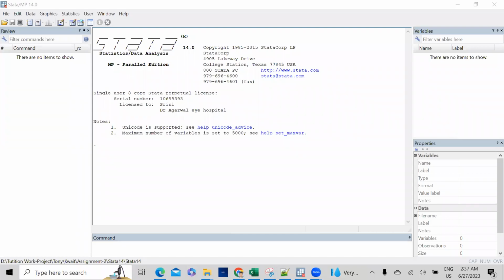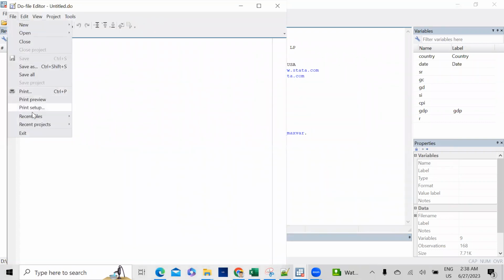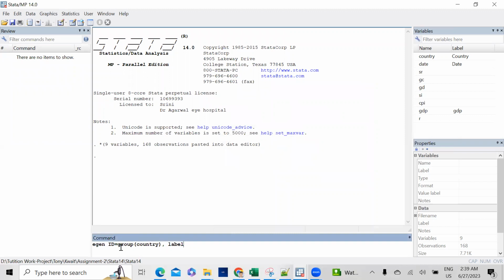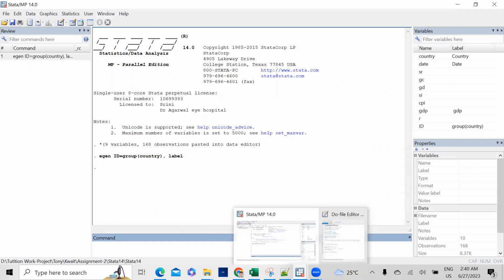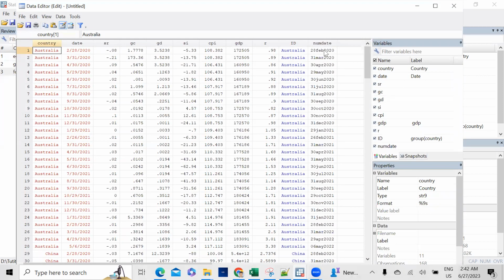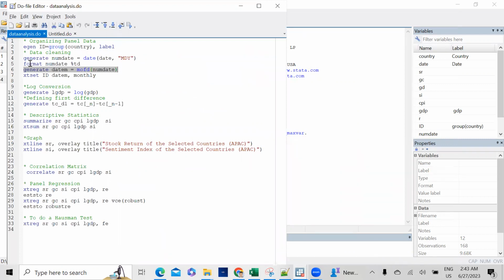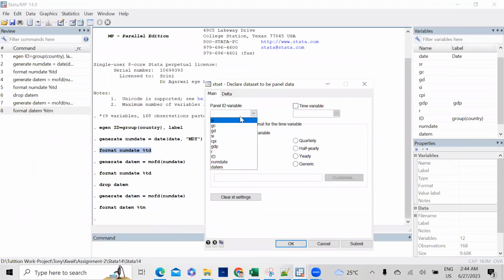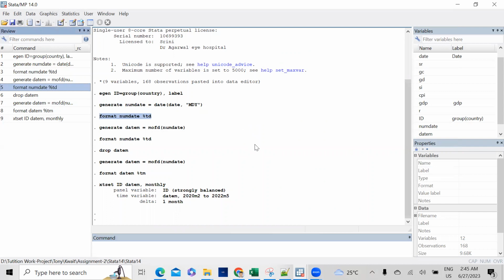Introductions to stata formatting the Panel Data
In this video we will learn how to copy the data from excel and paste into the stata data editior and format with the panel data for using panedl models.